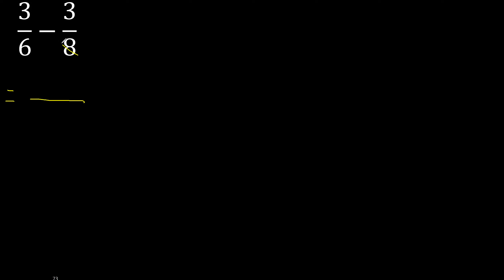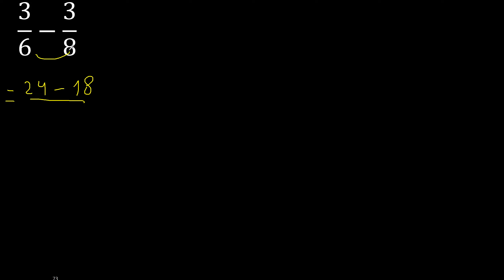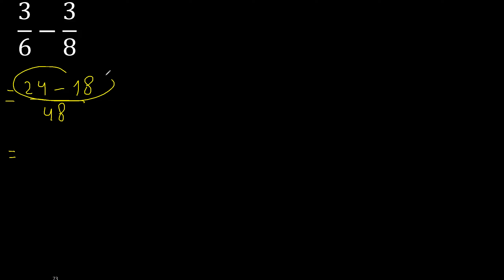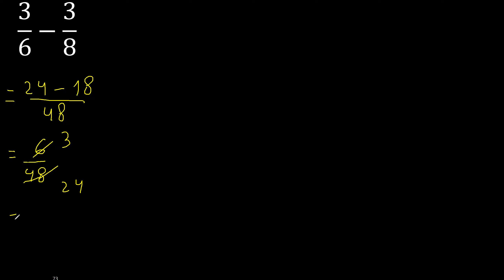fraction minus fraction , How to subtract fractions , difference of fractions practical method fast